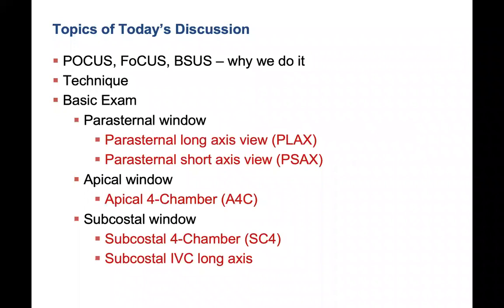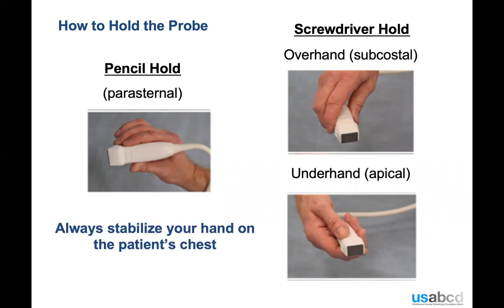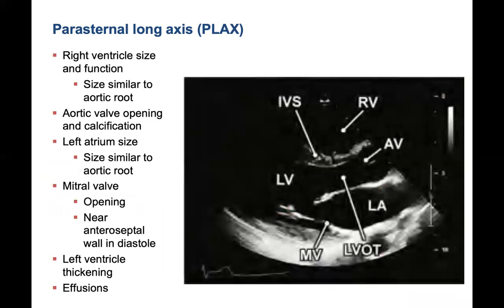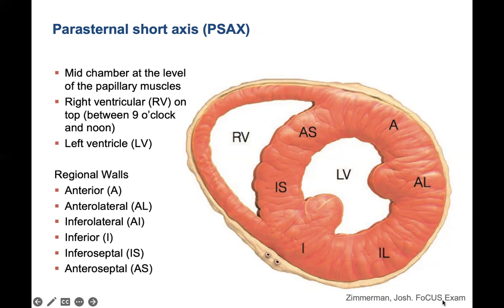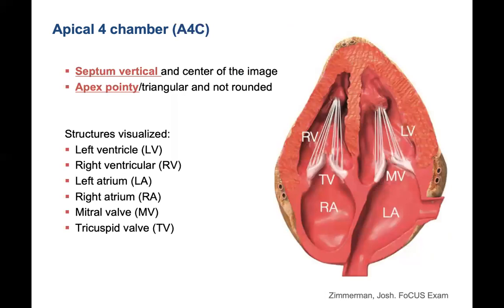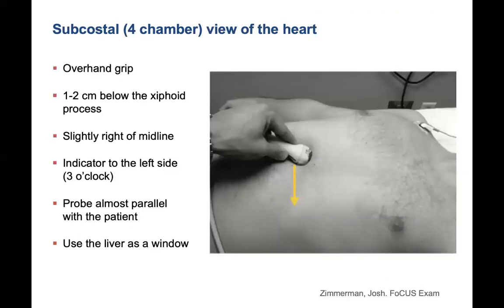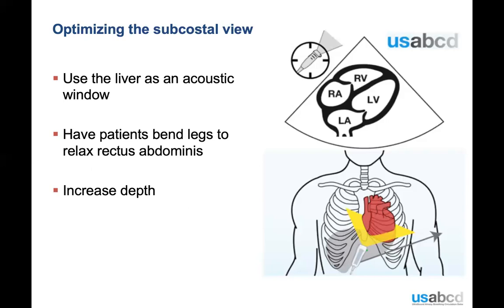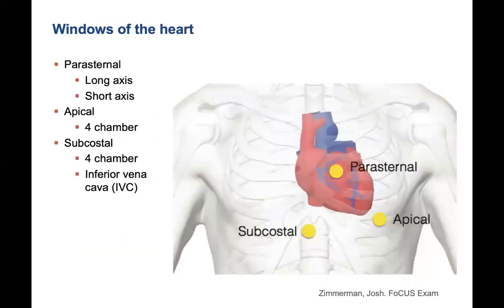US Intro Lecture 2: FoCUS Exam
Introduction to Ultrasound 2
TTE/FoCUS exam